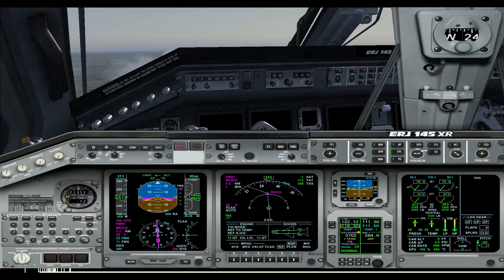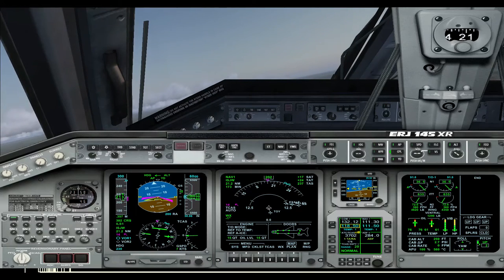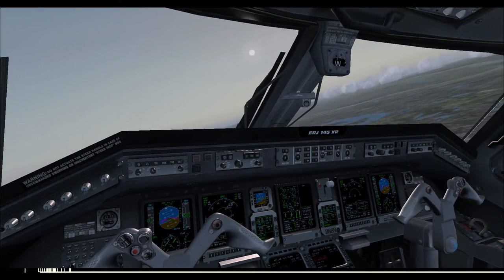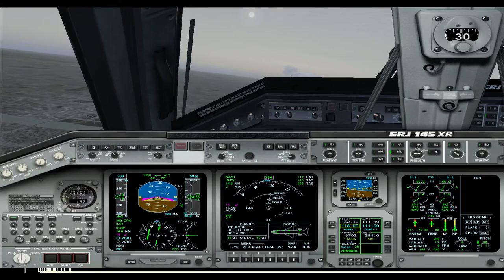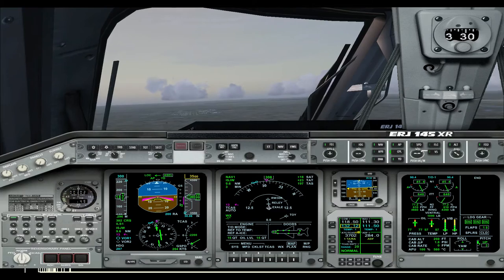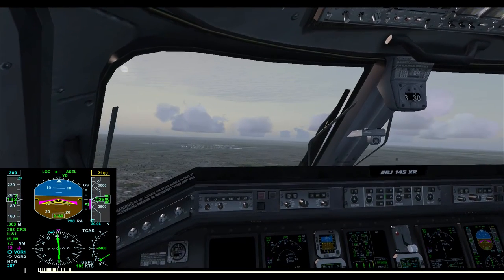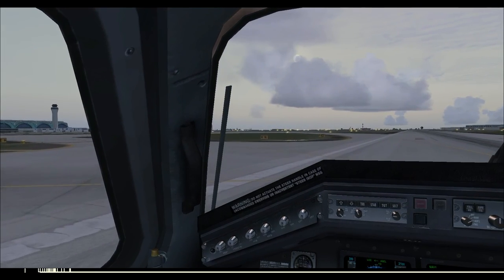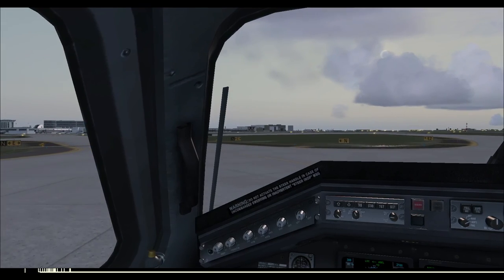[VATSIM] Landing at St. Louis Intl. with ATC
Delta Connection (Go Jet "Lindbergh") flight 6199 from Cincinnati (CVG) to St Louis (STL) in a Embrear 145 flying on the VATSIM Network with full approach ATC. This was flown on 7/30 for Indianapolis's crossfire event between the two airports.

This is something new that I'm uploading on my channel, however flying is not something that is new to me. For a brief background, I have been flying online and IRL for around five years. While I've flown over around a thousand hours online, I have never uploaded them.

As such, feel free to critique and correct my piloting, as it is far from perfect.
Payware used -
Feelthere Regional Jets v2
Taxi2Gate Salt Lake International Scenery